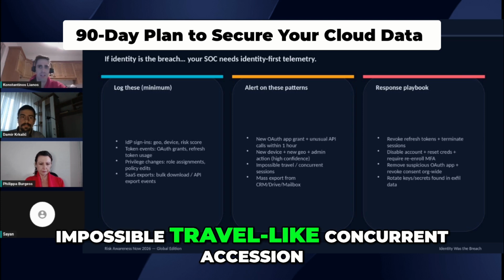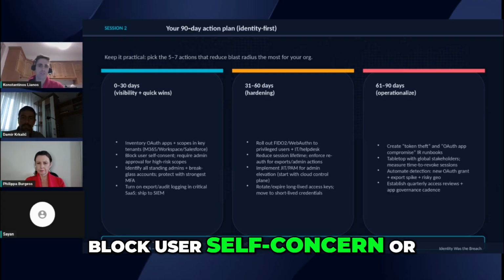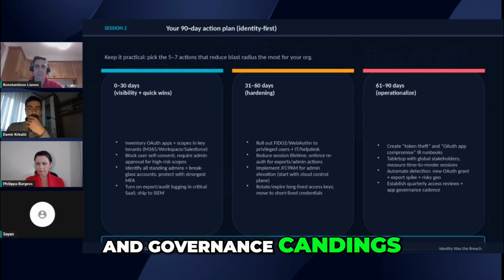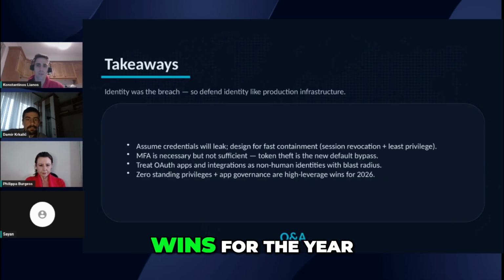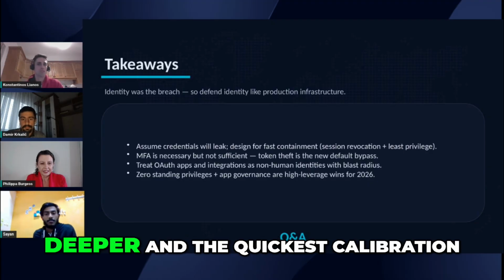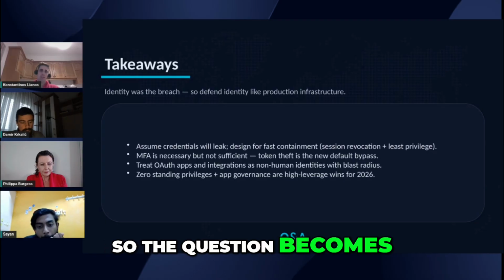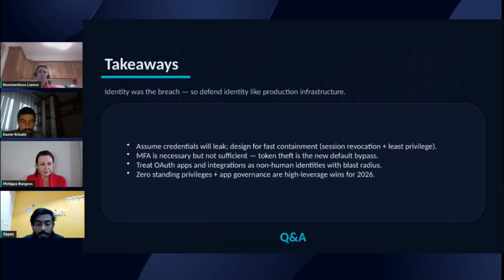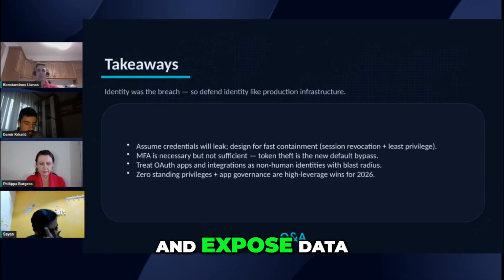Identity Breach Prevention: 90-Day Plan for Secure Access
Impossible travel meets data exfiltration? Learn a 90-day plan to optimize eviction speed & export detection. Visibility, hardening, token theft IR runbooks. Less privilege, faster intervention.